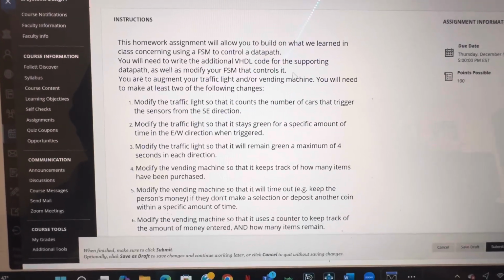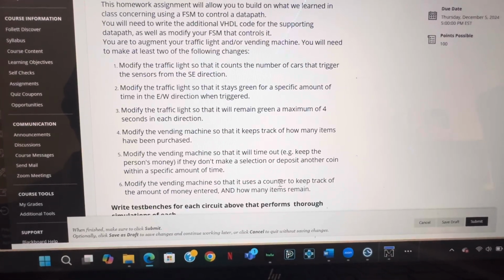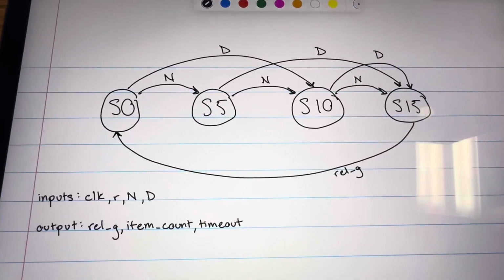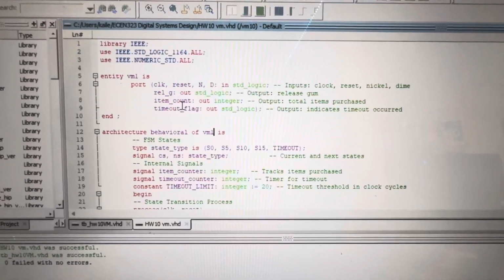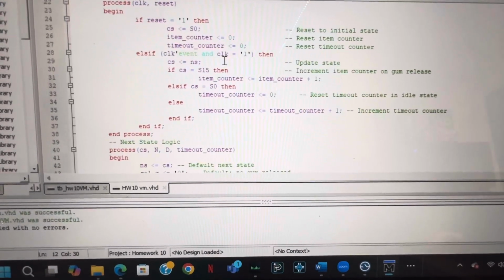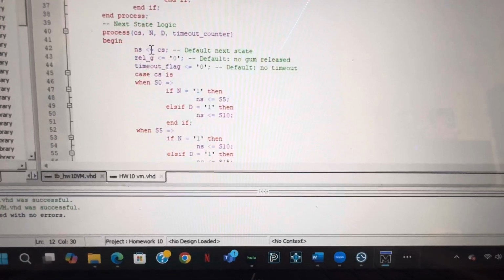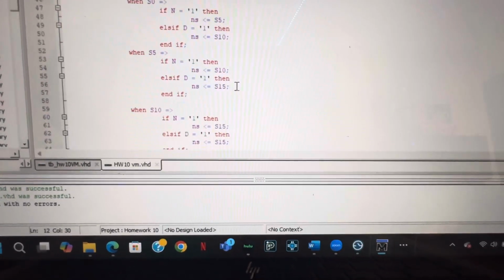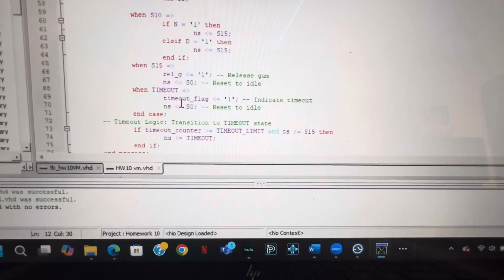HW10 Video P1